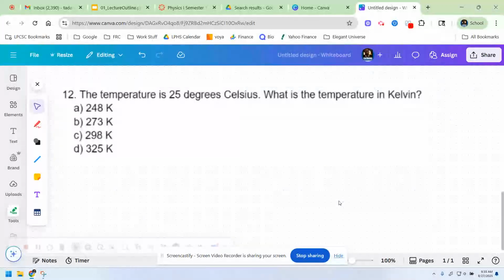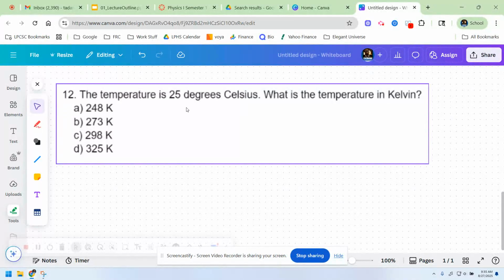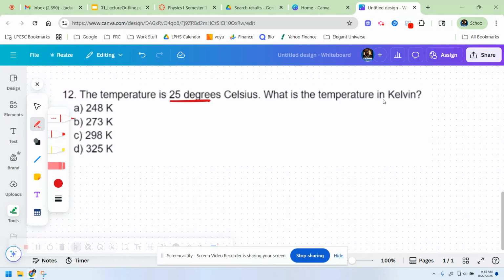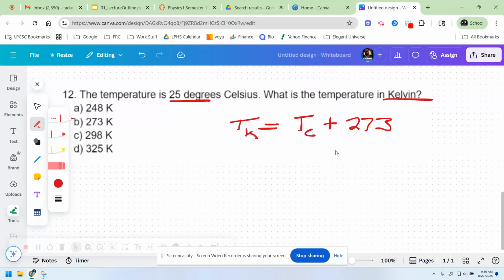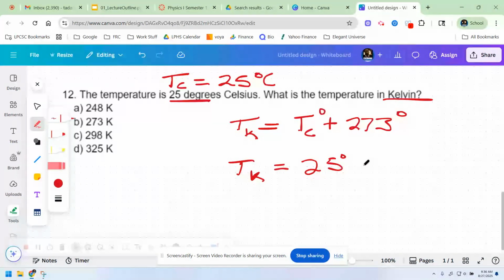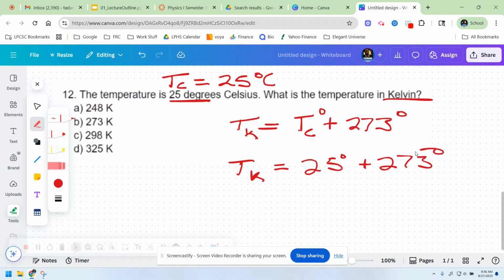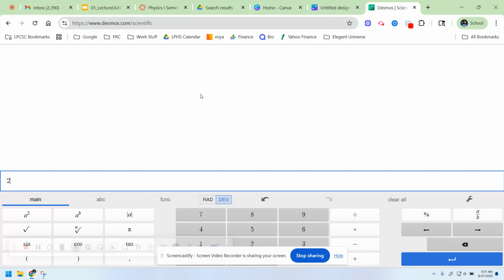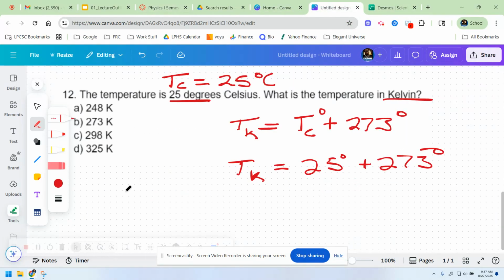Physics - Conversion Practice Test - Problem 12